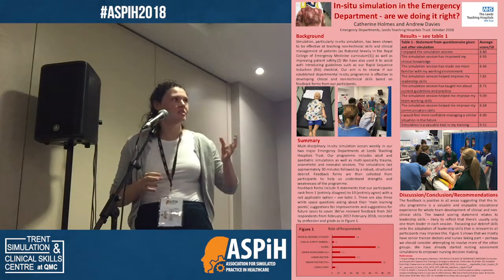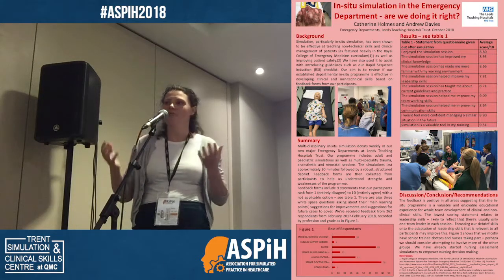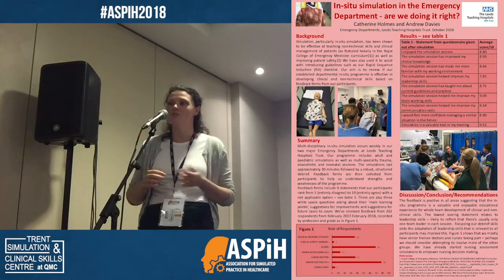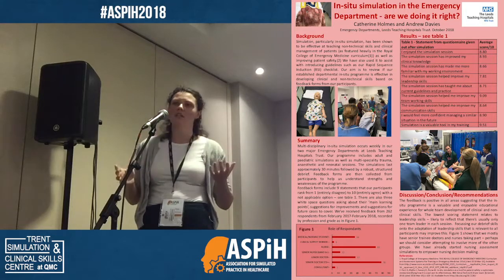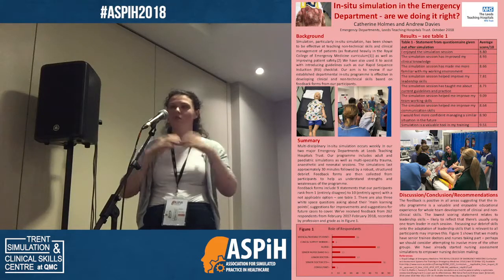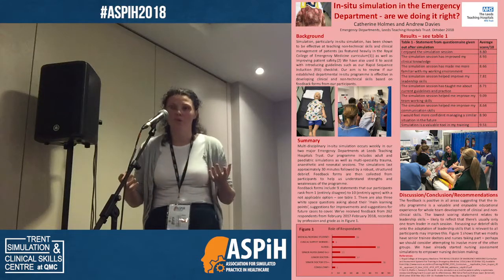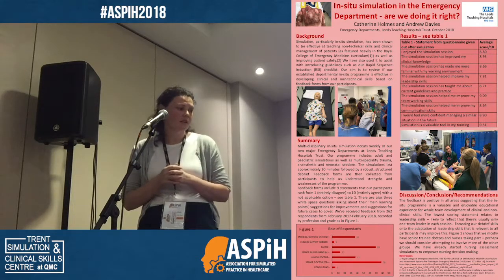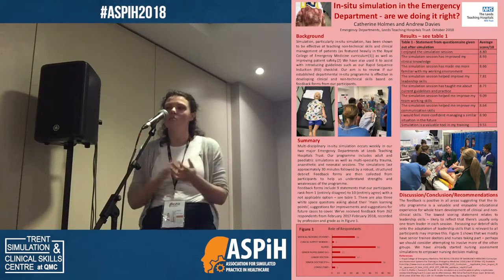ASPiH2018 - In-situ simulation in the Emergency Department - are we doing it right?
In-situ simulation in the Emergency Department - are we doing it right?

poster presentation by - Catherine Holmes